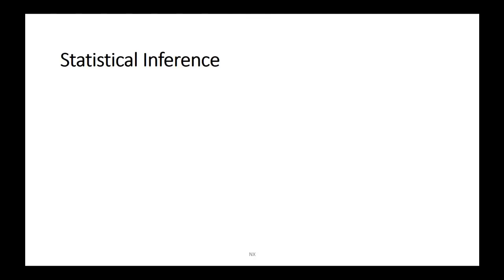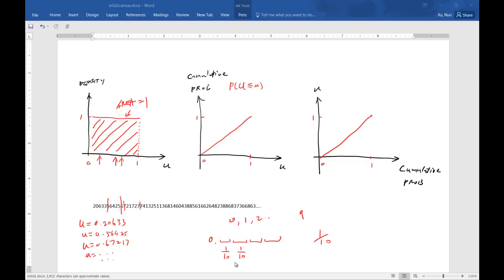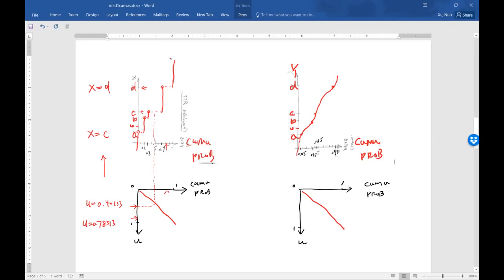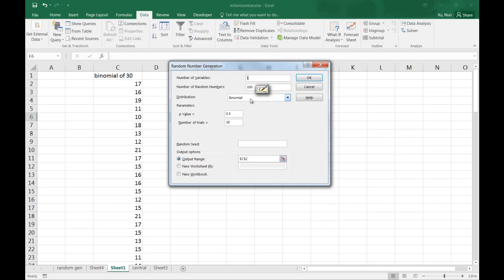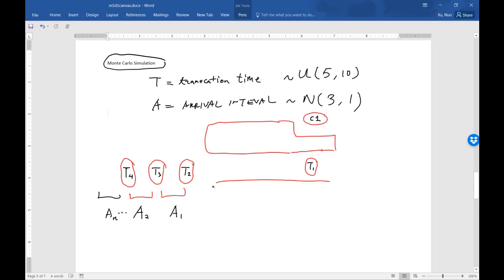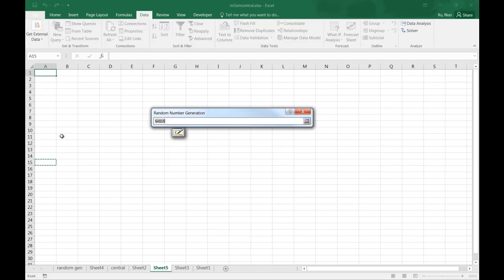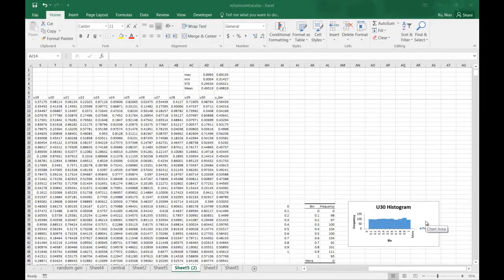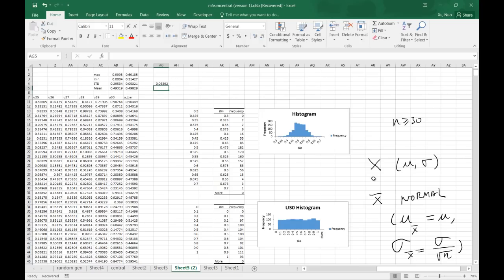random number generation, monte carlo simulation, and central limit theorem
This video describes 1) how the uniform continuous random number can be mapped to generate random number of any distribution, 2) how random number generation can power monte carlo simulation, and 3) how to demonstrate central limit theorem with simulation. It also provides a three-minute introduction to quantum mechanics, a complex notion but well within grasp once you are comfortable with the idea of density function.